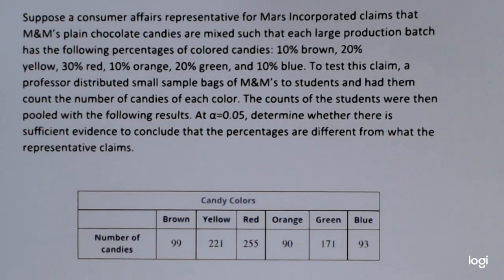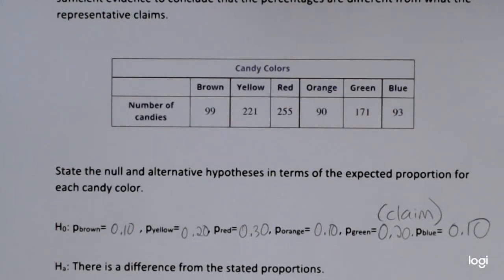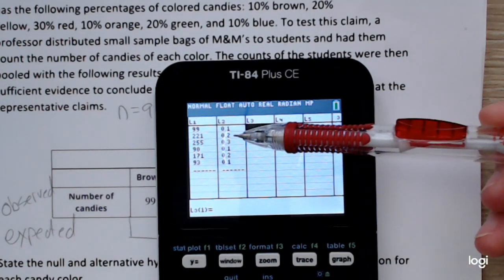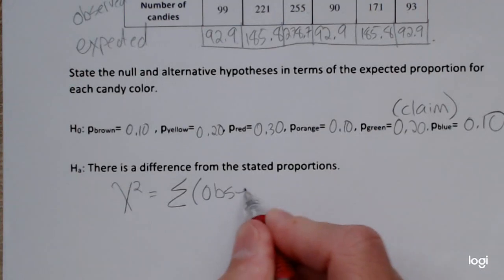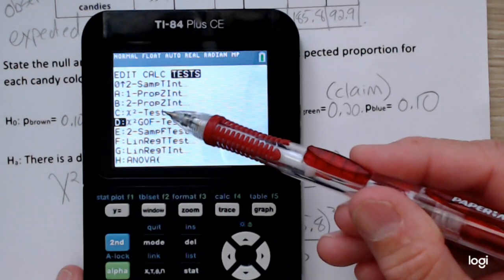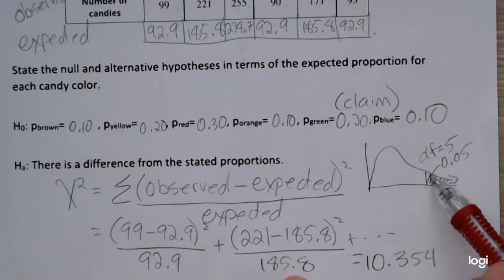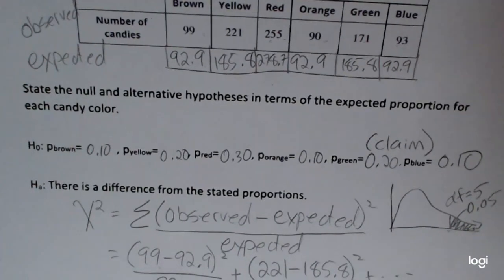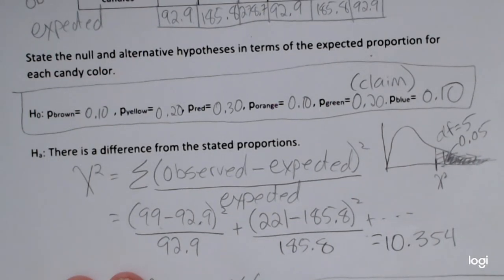Chi-Square Goodness-Of-Fit Example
Using the Chi-Square GOF test for a non-uniform case.